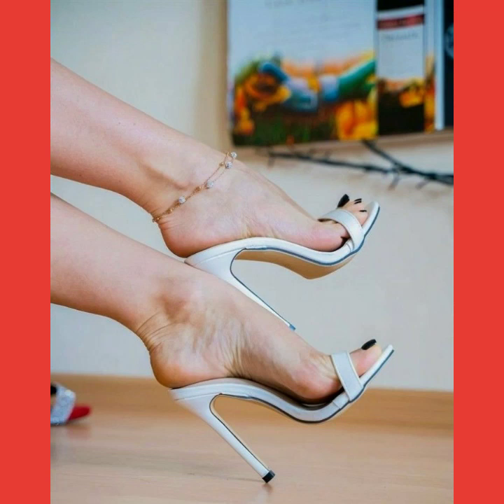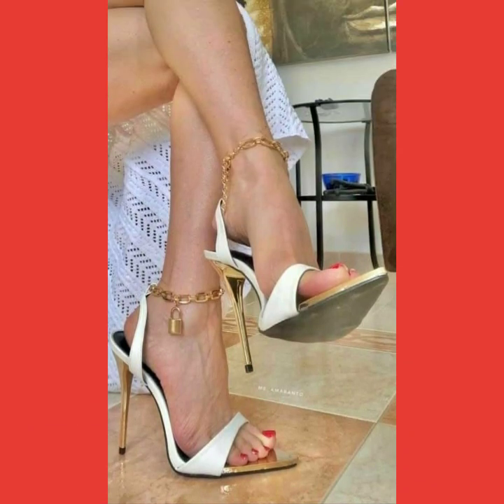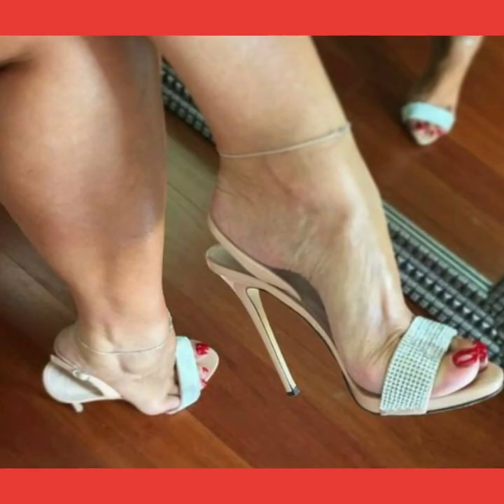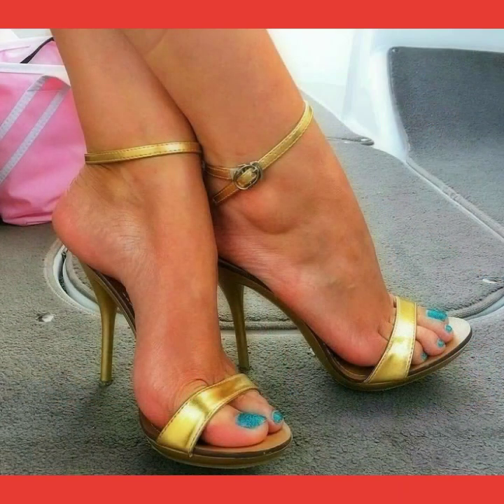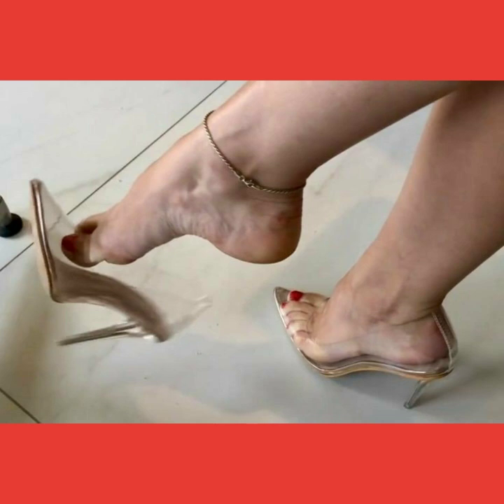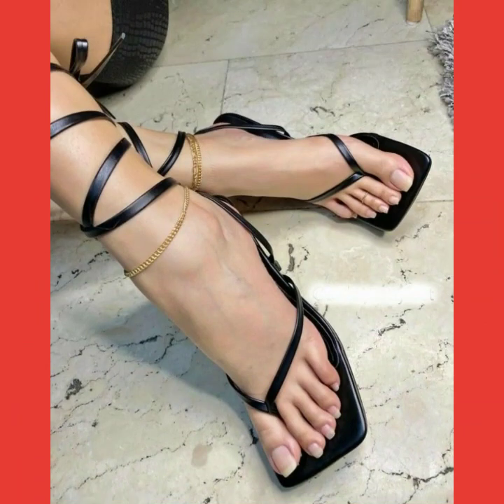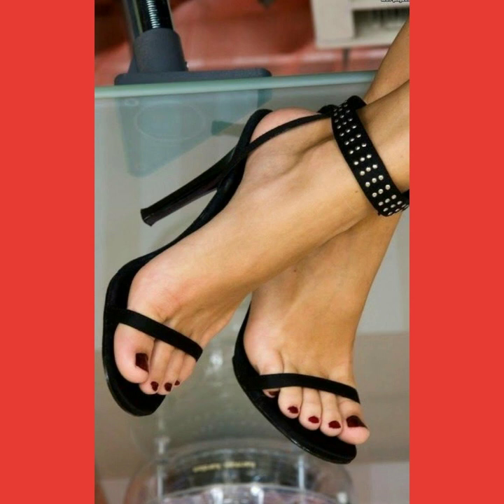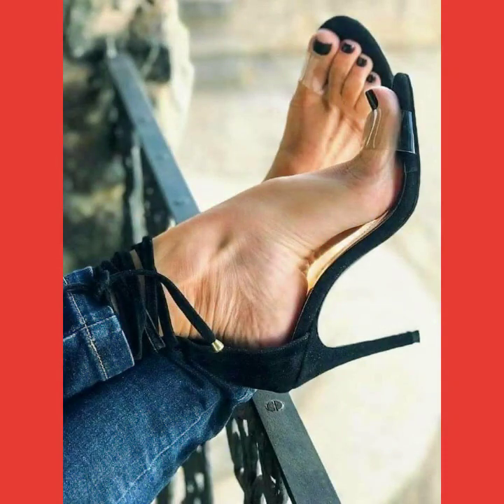Latest compilation of peep toe and open toe stilettos heel for ladies